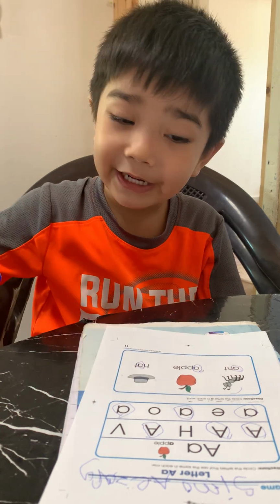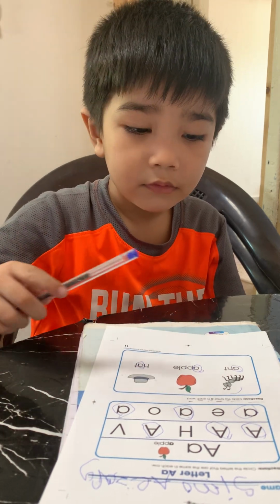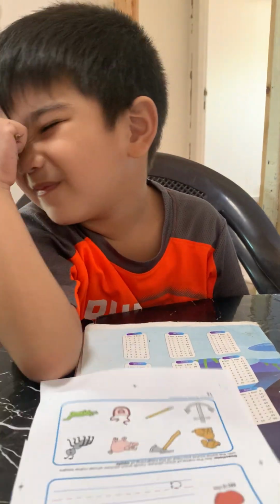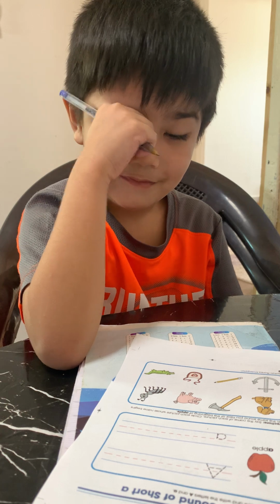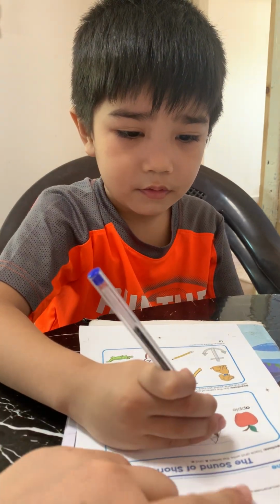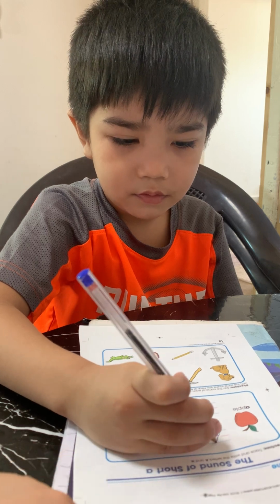"Simo Aezary's Magical Moments: A Kid's Daily Adventure 🚀 | Fun, Learning, & Surprises!"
Dive into the enchanting world of Simo Aezary's daily life! 🌟 Join the journey filled with laughter, discovery, and endless fun as a curious child explores the wonders of the world. 🎈 From exciting adventures to valuable learning experiences, each day is a new chapter waiting to be unfolded. 🚀✨